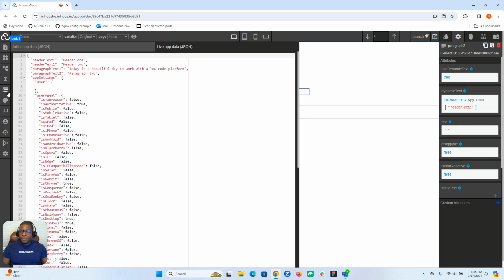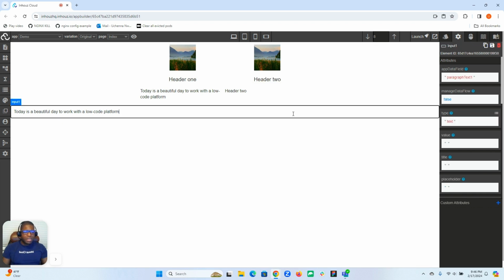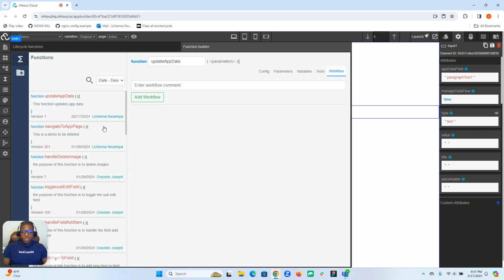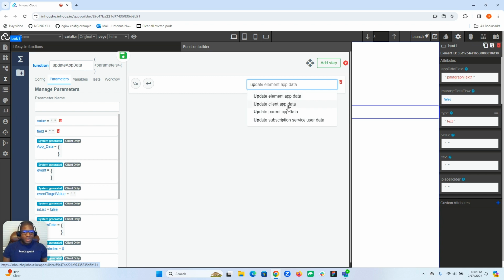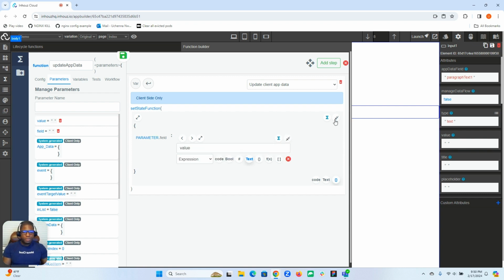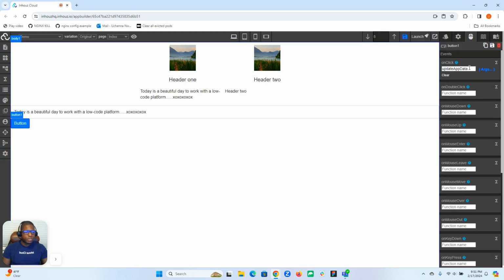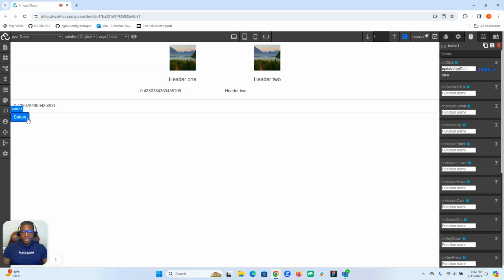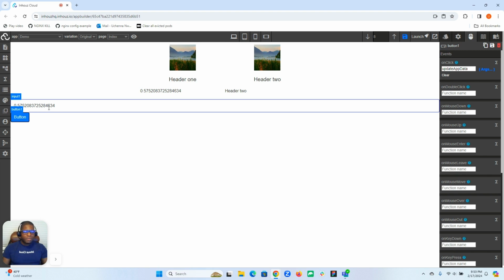Building Data Driven Apps | Inhouz Cloud Services (App Builder)